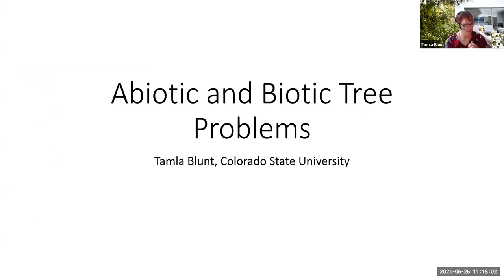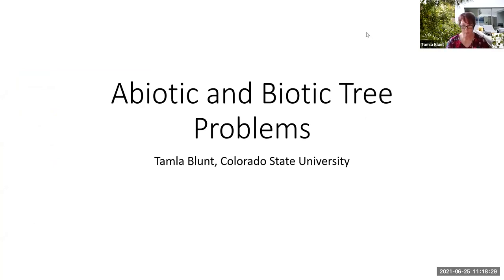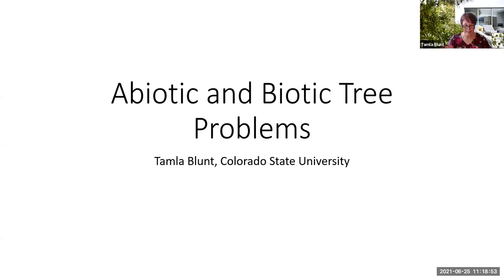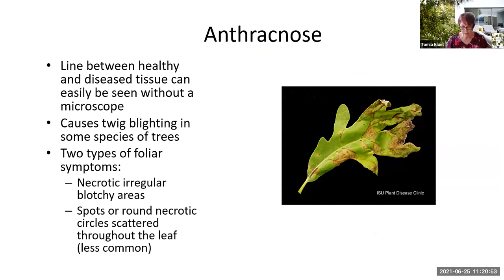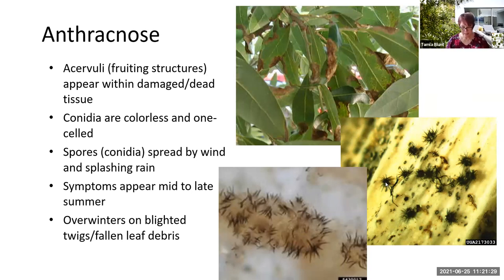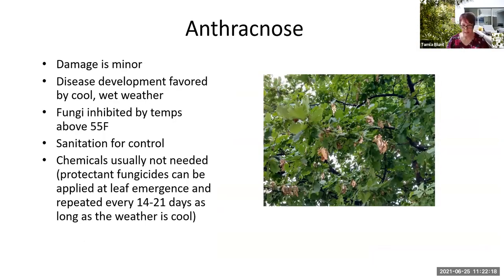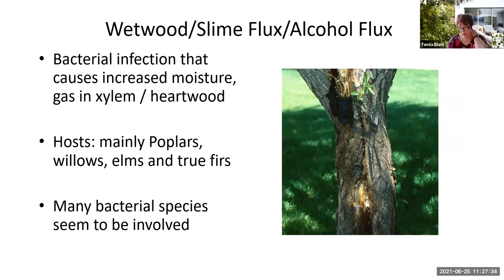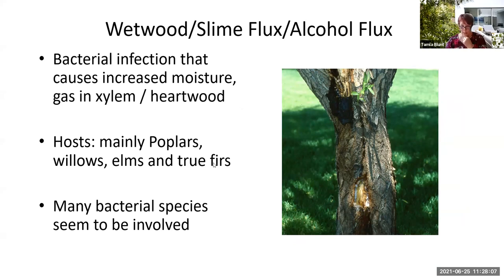Tree Troubleshooting Short Course with Tamla Blunt, PhD, from Colorado State University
Join host Catherine Wissner and guest speaker Tamla Blunt from Colorado State University as they discuss best practices for caring for trees.